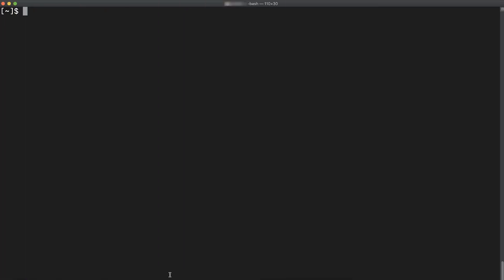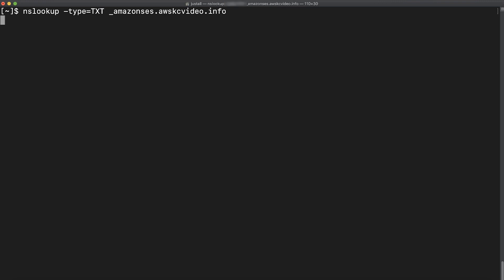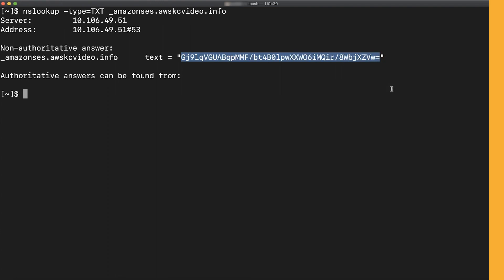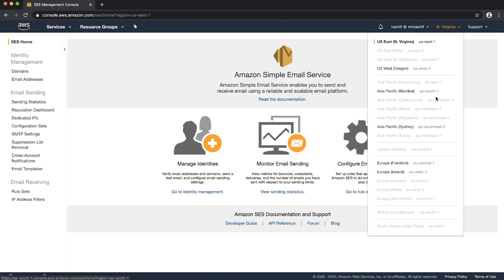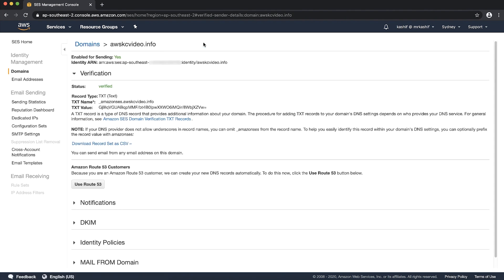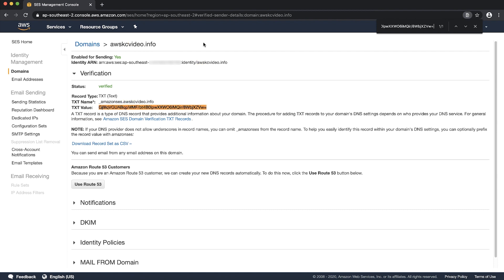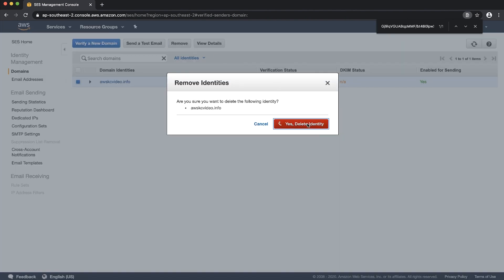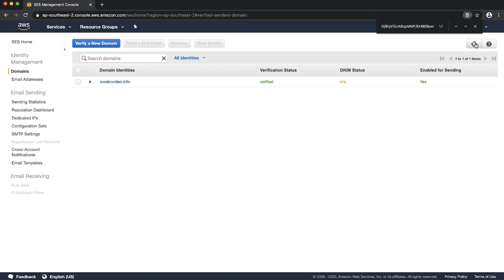What can I do if my domain is stuck in the "pending verification" status in Amazon SES?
For more details see the Knowledge Center article with this video

Kashif shows you what to do if your domain is stuck in the "pending verification" status in Amazon SES.